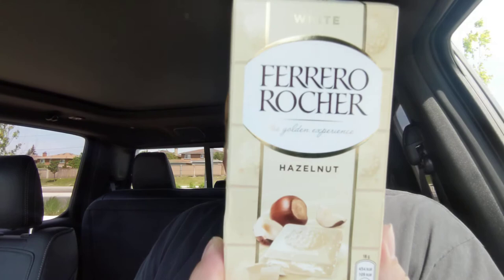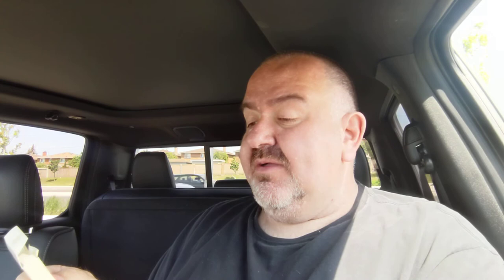SI MANGIA IN MACCHINA WE EAT IN THE CAR FERRERO ROCHER CHOCOLATE BAR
Ferrero Rocher came out with a chocolate bar Made in Germany the little chocolate with Nutella in come in a Bar